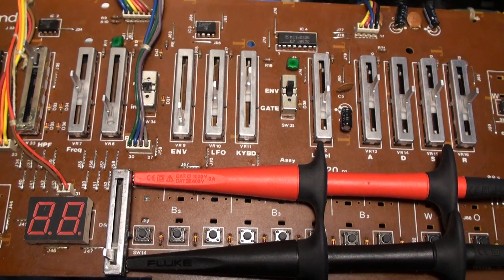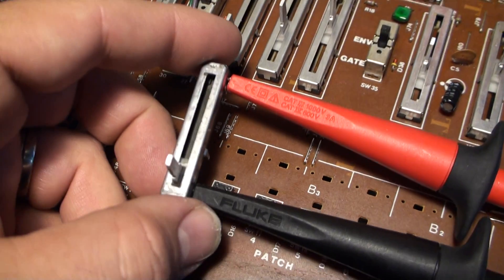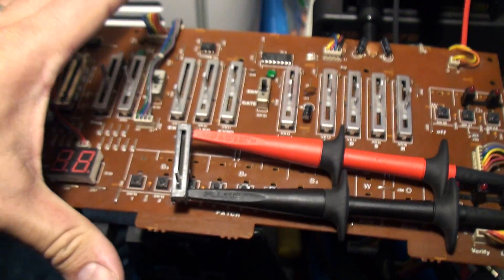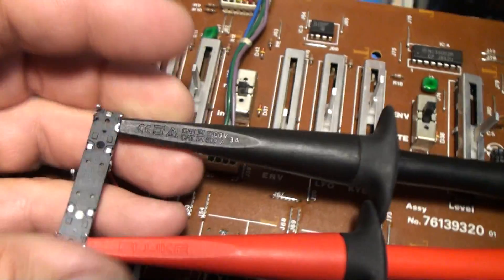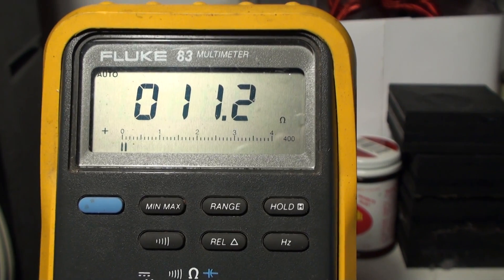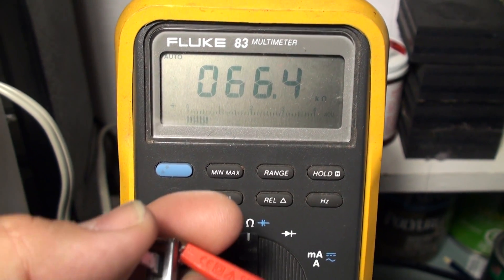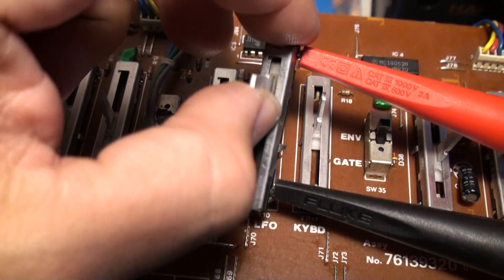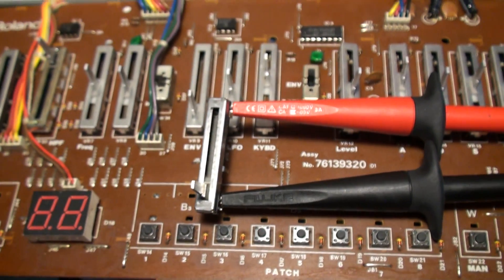Answers To Questions 3: Juno-106 Slider Testing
If you have a misbehaving Juno-106 panel slider, the likely culprit is broken/degraded traces inside the slider itself. In this video, I demonstrate which terminals to connect to your multimeter and what to expect from a healthy slider. If you don't see similar results when testing your 106 slider then he's dead, Jim!